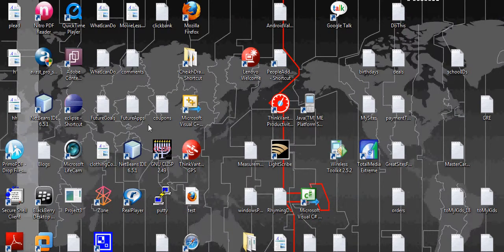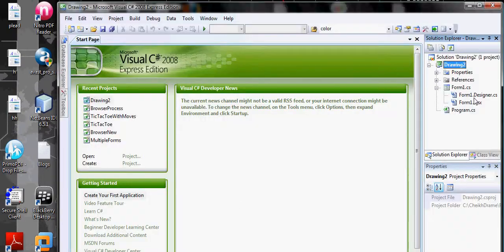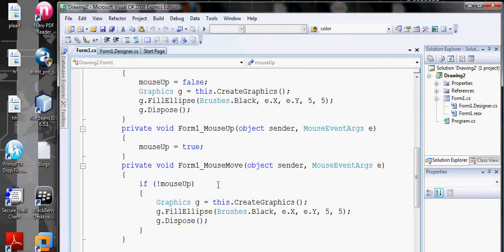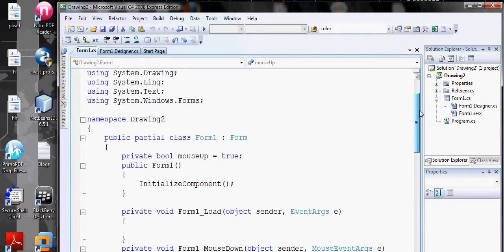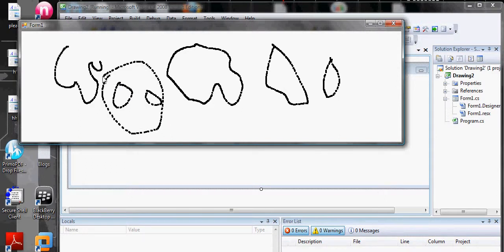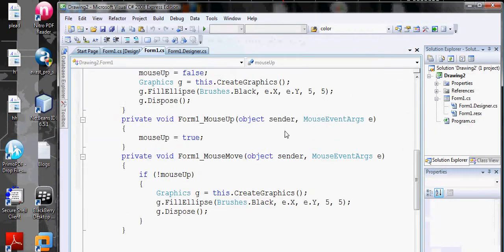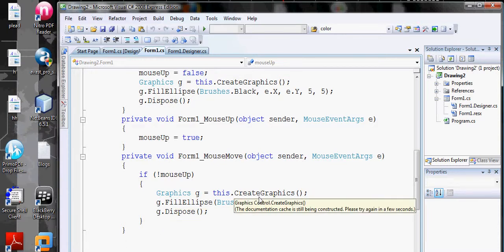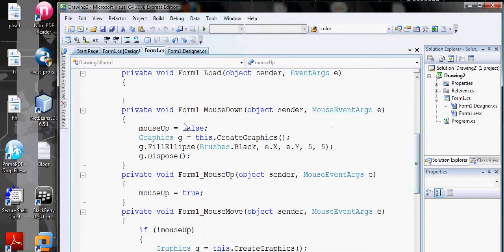C sharp series - Example: 1.0. Drawing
Well, I forgot to mention that nothing is free. Everything is time consuming. So, if you enjoyed the [video], please find one of the many ways to support. It does not have to be monetary.

- Buy my app irap123 (rhyming dictionary) available for android, and iphone. On windows phone, it is called iLyrics. If you not you can get the desktop version
- Include irap123.com in your blogs, forums, facebook walls, email footers, comments